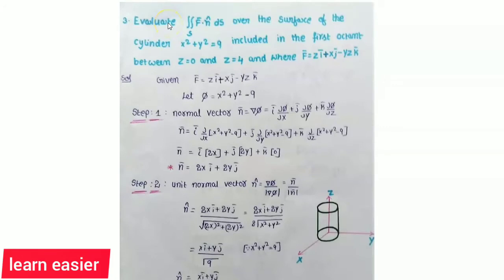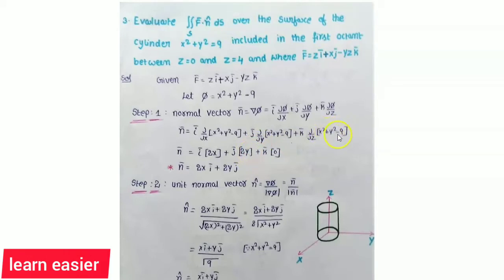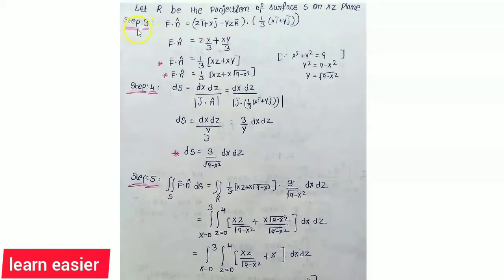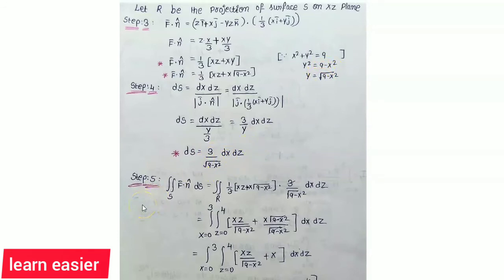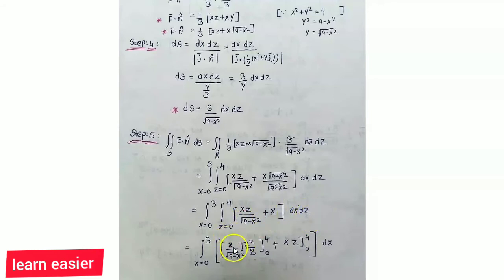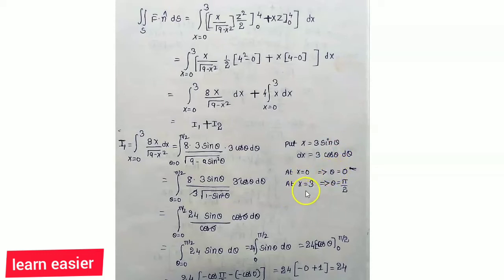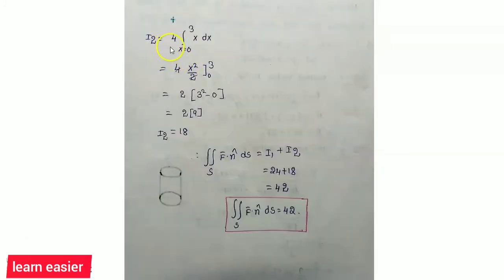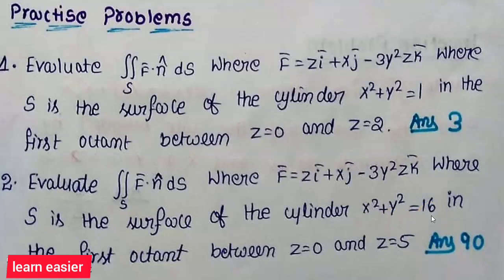vector integration - problems on surface integral - part3